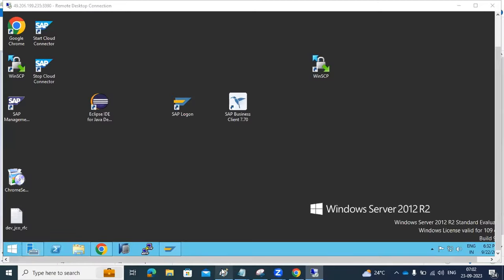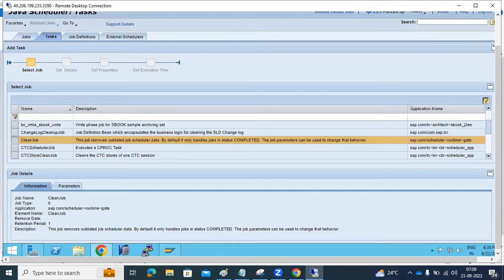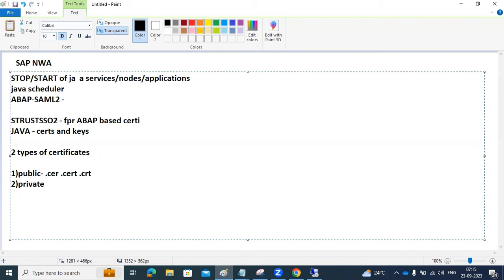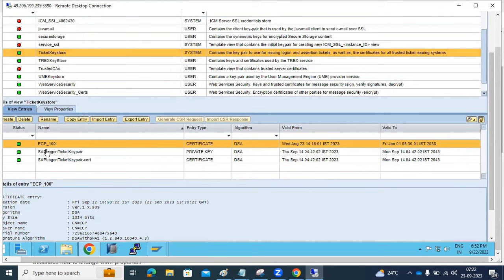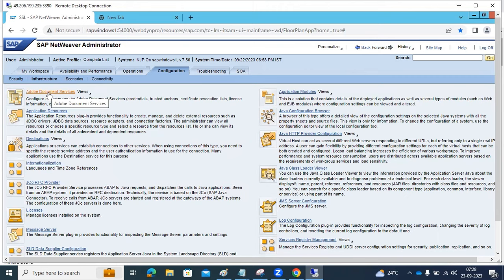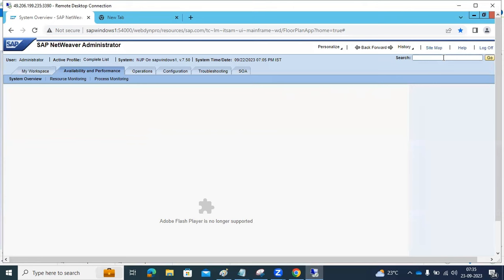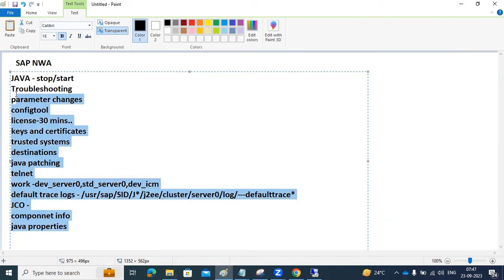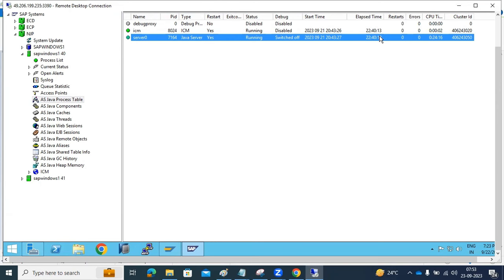SAP JAVA - NWA